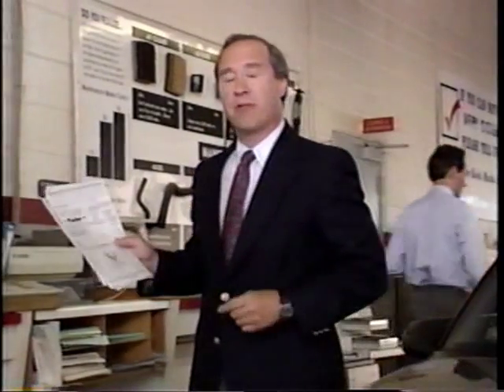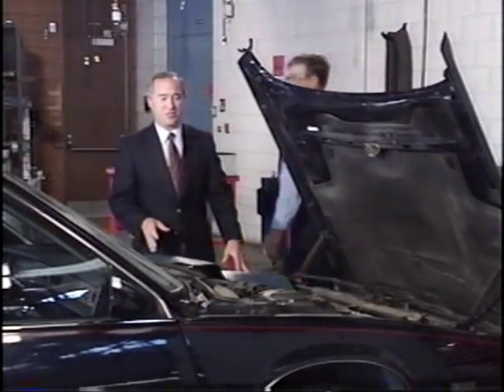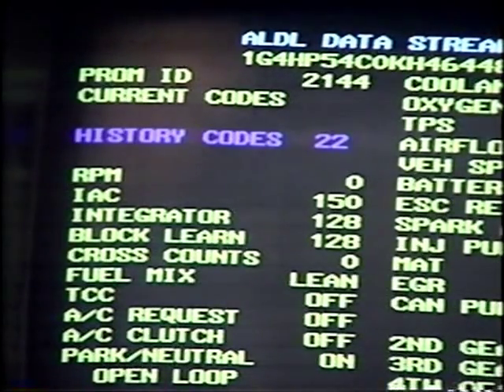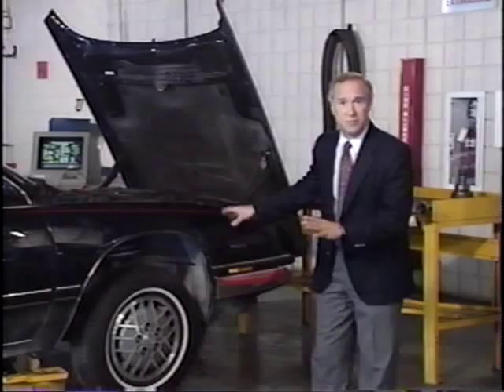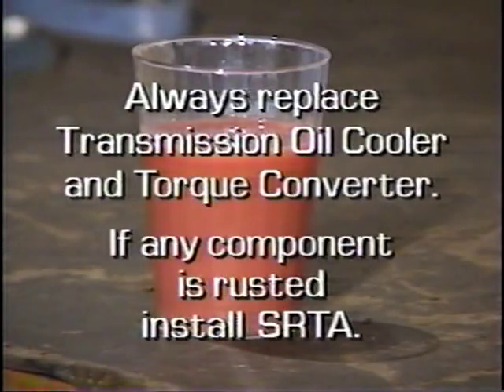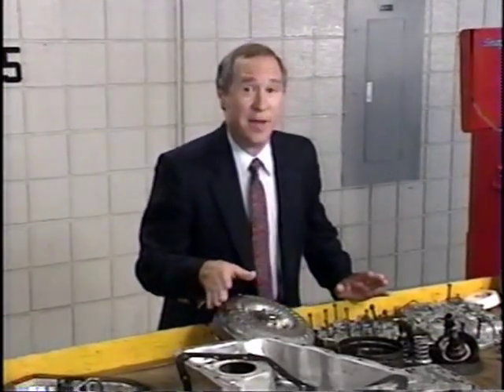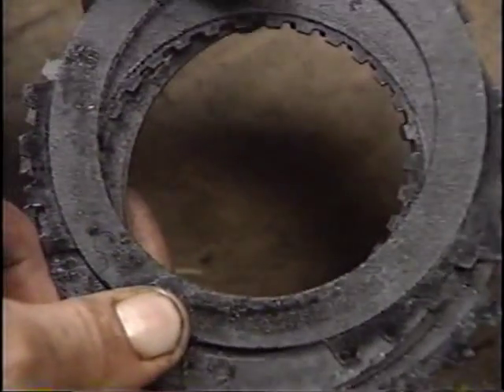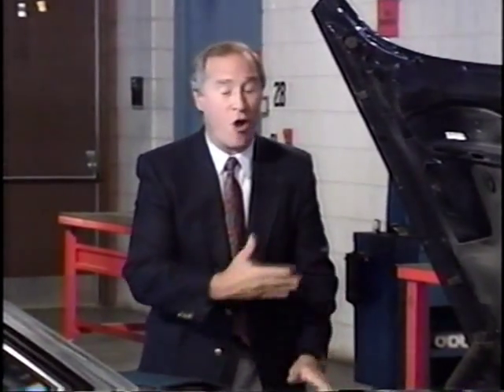Buick - Transaxle/Transmission Repair Guidelines (1991)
This video, taken from Buick's Know-how Series (KH-142), discusses transaxle/transmission repair guidelines for early 90's models. Topics covered include: Service write-up, problem verification, diagnostic procedures and recommended repairs.